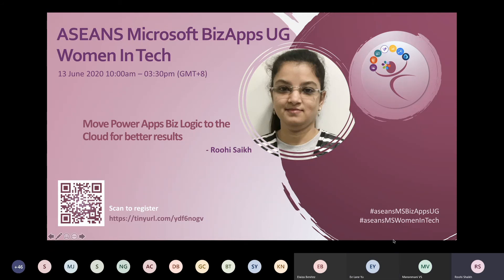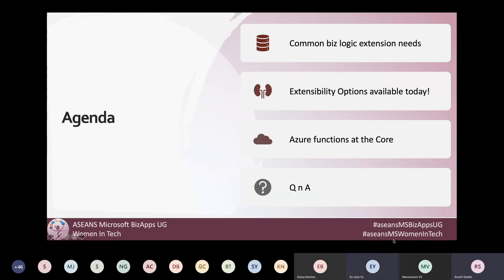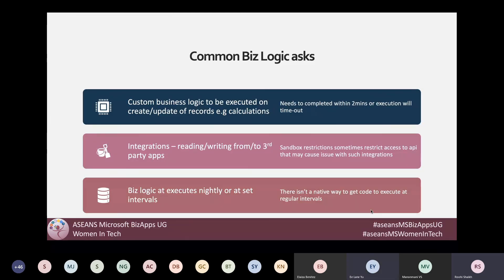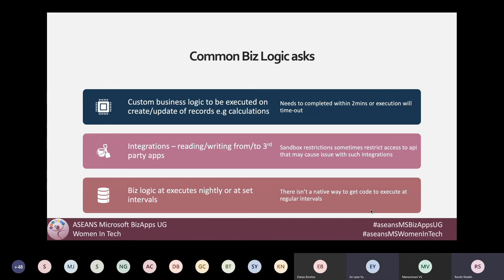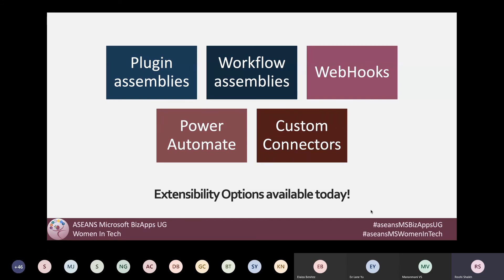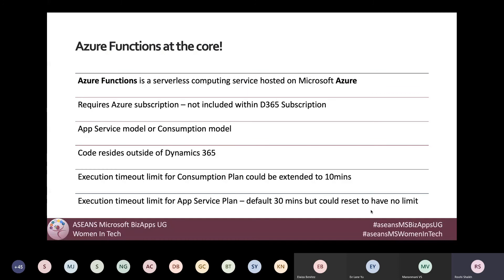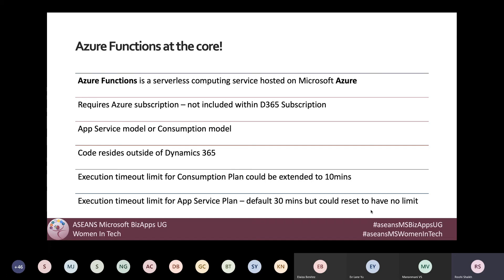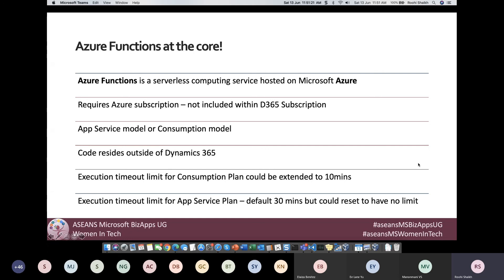Move Power Apps Biz Logic to the Cloud for better results - by Roohi Saikh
Move Power Apps Biz Logic to the Cloud for better results